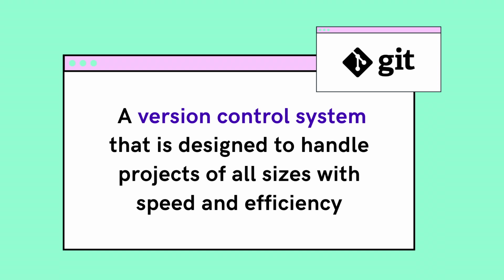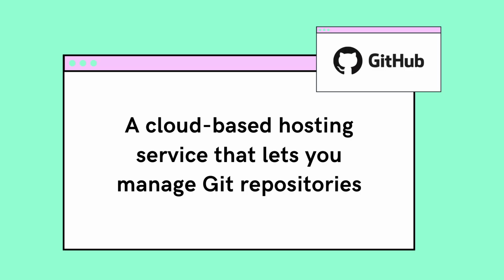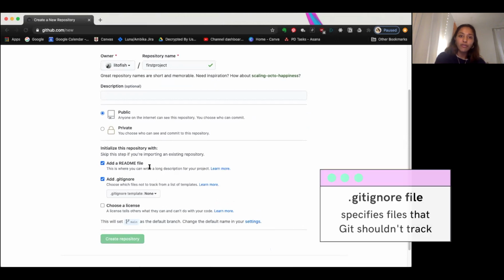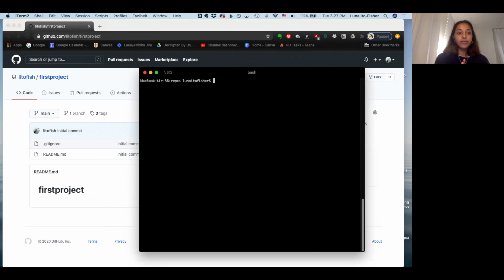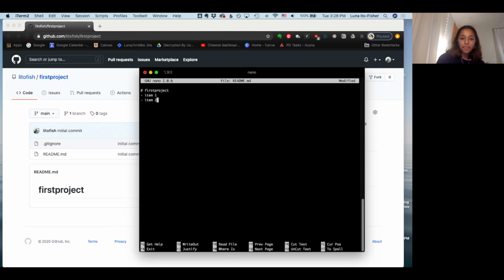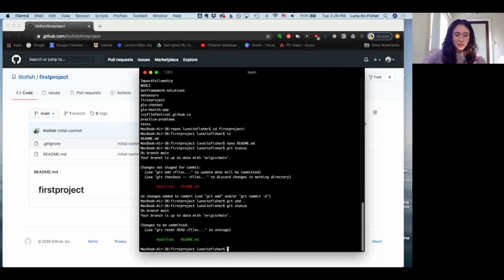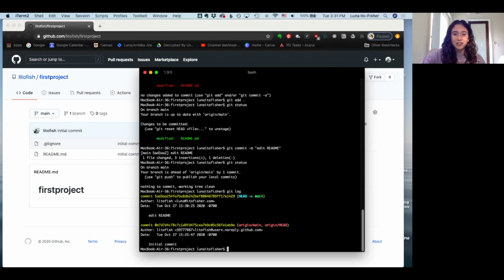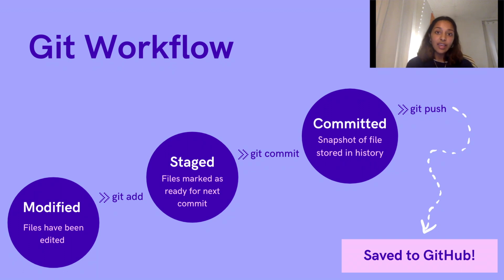Intro to Git and GitHub - Setup and Workflow (10 min tutorial)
In this video you’ll learn what Git and GitHub are, how to setup your first GitHub repository, and essential Git commands for making changes to your repository. This is a great step-by-step tutorial for beginners who want to learn what a basic Git and GitHub workflow looks like and who want to get started using Git and GitHub as soon as possible.

Git commands covered: git clone, git add, git commit, git push, git status, git log

Decrypted by Ambika Miglani and Luna Ito-Fisher ✨
Video edited by Luna Ito-Fisher

0:00 - Intro
0:27 - What is Git? GitHub?
2:07 - Creating a GitHub Repository
3:36 - Git Workflow
9:06 - Other Tips